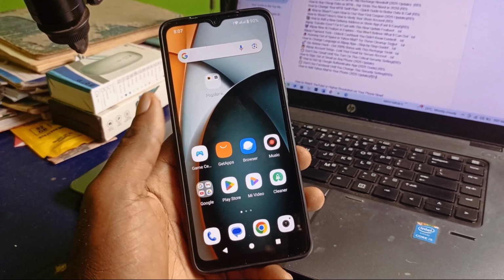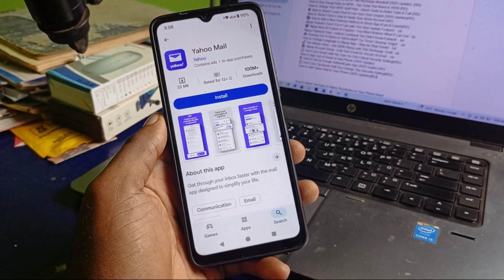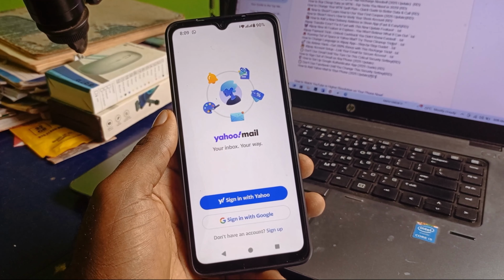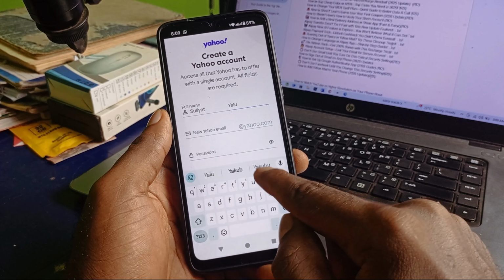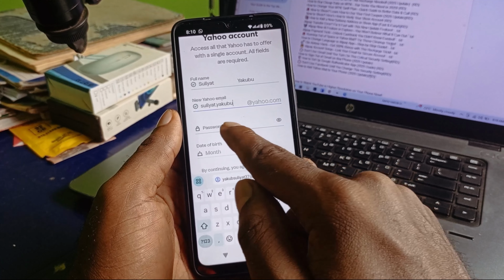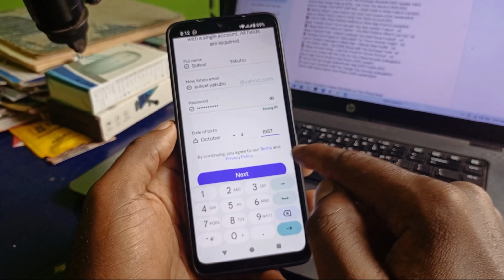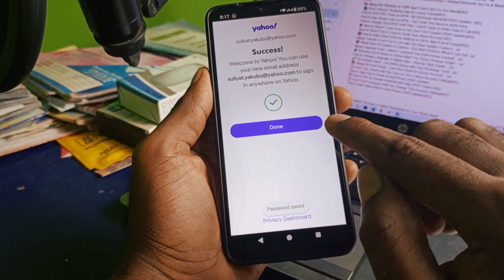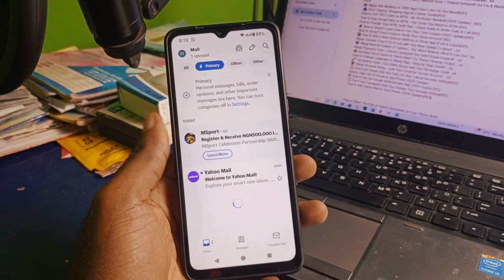How to Add Yahoo Mail to Your Phone (2025 Update)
Want to check your Yahoo emails on the go? In this updated 2025 tutorial, I’ll show you how to add Yahoo Mail to your Android or iPhone—whether you prefer using the Yahoo Mail app or your phone’s built-in email client.

🛠️ What You’ll Learn:
✅ How to download and set up the Yahoo Mail app on Android & iOS
✅ How to add Yahoo Mail to your phone’s native email app
✅ How to sync multiple Yahoo accounts
✅ How to manage folders, notifications, and themes
✅ Bonus tips to keep your Yahoo Mail app updated for security & performance

📲 Works With:
- Android 10–15 (Samsung, Xiaomi, Infinix, Tecno, etc.)
- iOS 14–18 (iPhone & iPad)
- Yahoo Mail app and built-in Mail apps
- Personal and business Yahoo accounts

🔐 Why Add Yahoo Mail to Your Phone?
- Access emails instantly from anywhere
- Get real-time notifications for important messages
- Sync contacts, calendars, and attachments
- Customize your inbox with themes and filters

Tap the 🔔 to get notified when I drop more mobile setup guides, email tips, and tech tutorials.

Drop your phone model or issue in the comments—I’ll help you get Yahoo Mail working fast! 💬📲